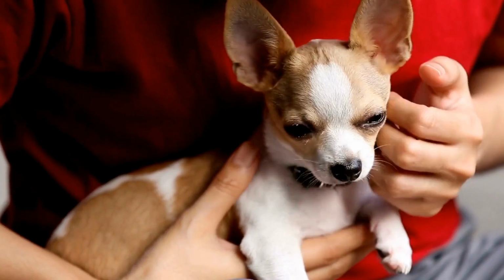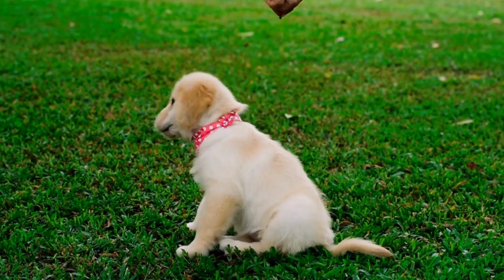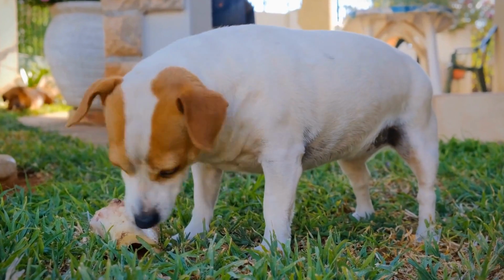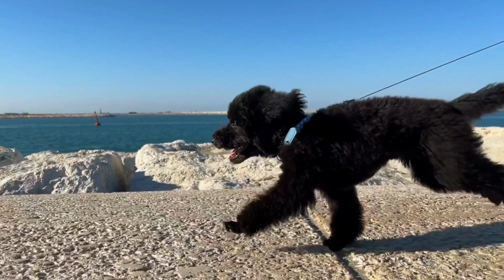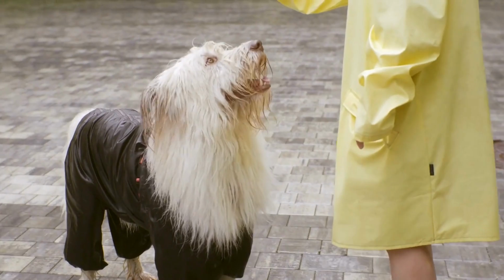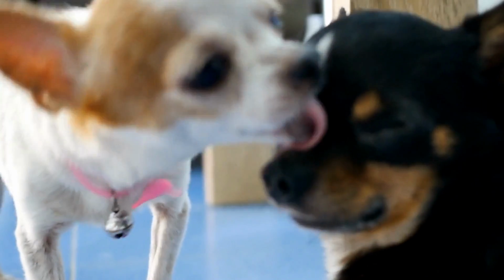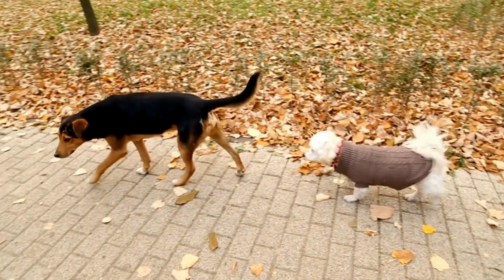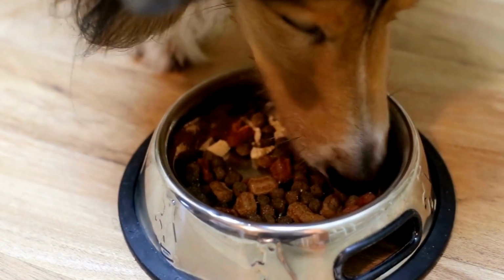Stop Your Dog's Leash Chewing: Why Does it Happen & How to Prevent It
Leash chewing is a common behavior among dogs that can be caused by a variety of reasons. It can be due to boredom, teething, anxiety, lack of exercise, or simply a bad habit. Understanding why your dog is engaging in this behavior is an important first step in preventing it. Keywords: Leash Chewing, Dog Behavior, Boredom, Teething, Anxiety, Exercise, Bad Habit.